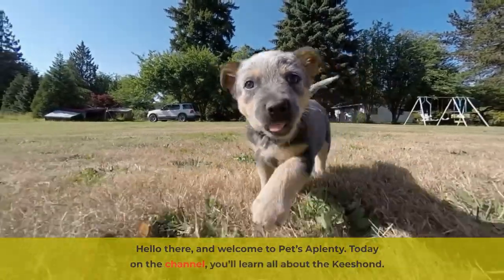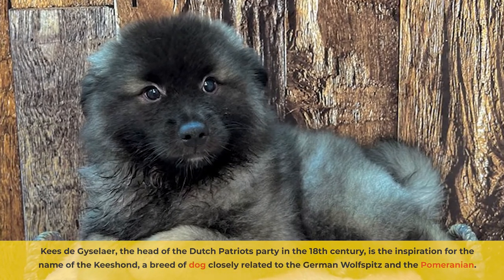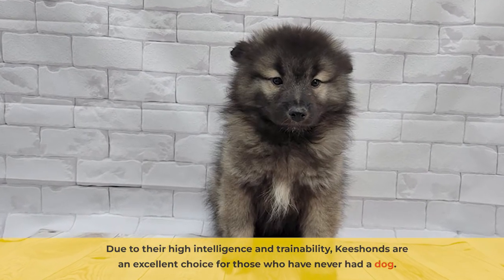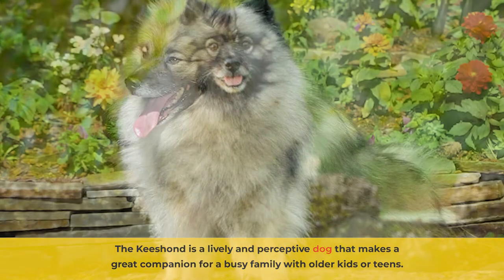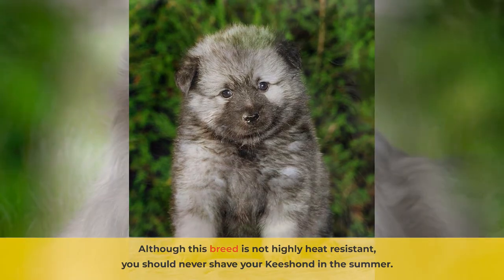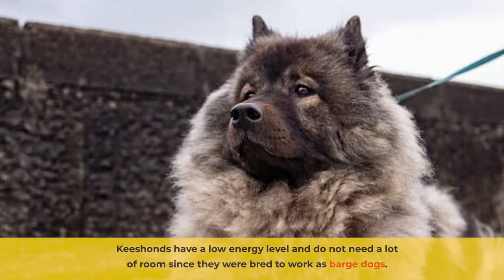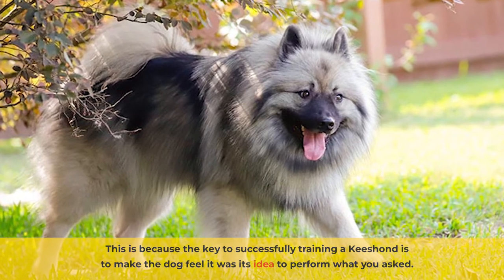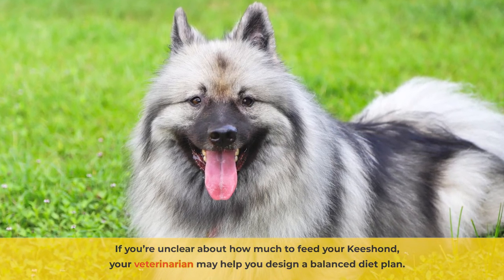The Keeshond: The Most Loyal Dog Ever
Today on the channel, you’ll learn all about the Keeshond. A very nimble, intelligent, and resourceful breed that is sometimes dubbed the ‘Smiling Dutchman’ We have gathered all this information to help you make an informed decision if you find yourself drawn to this beautiful dog.

⏱️TIMESTAMPS⏱️
[00:36] Dog Breed History
[01:39] Appearance
[02:28] Temperament
[03:33] Socialization
[04:38] Grooming
[06:01] Exercise
[06:41] Training
[07:32] Diet/Nutrition
[08:33] Health